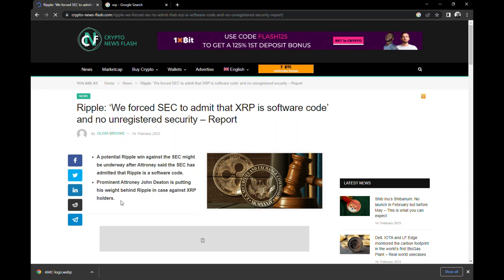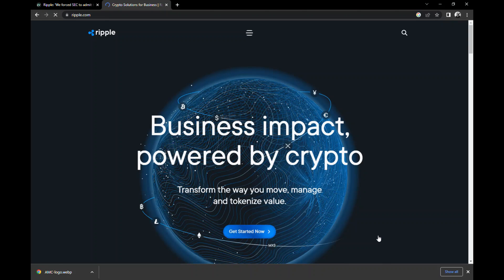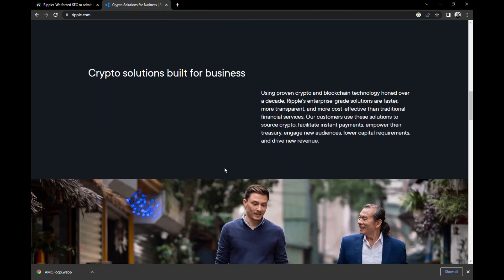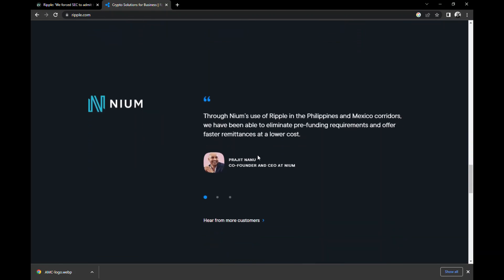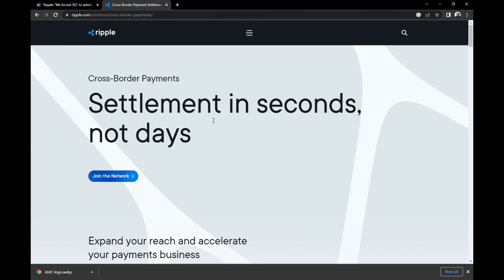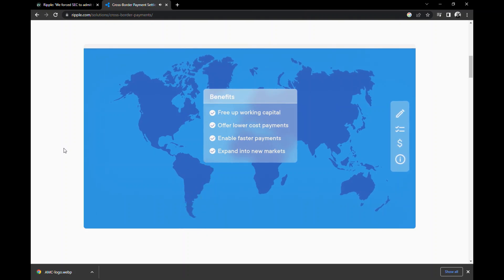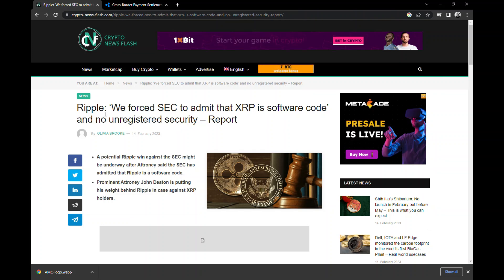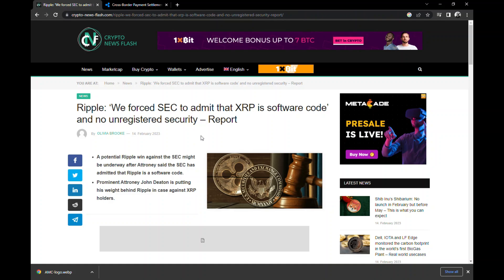WHY XRP IS THE TRUE TO THE MOON PLAY